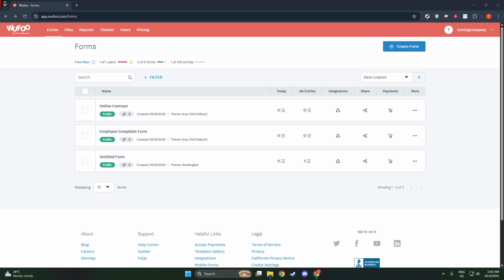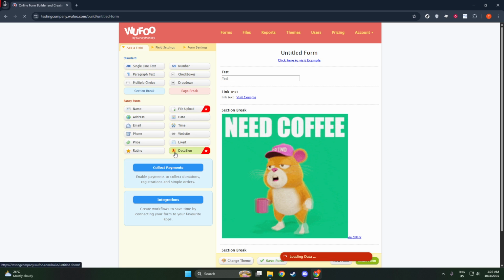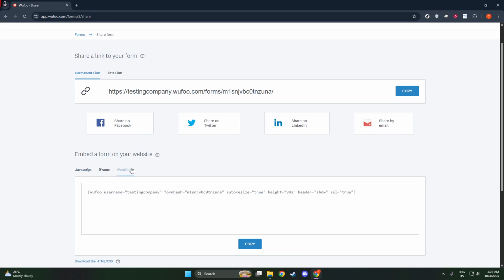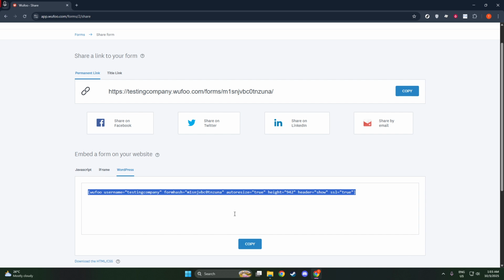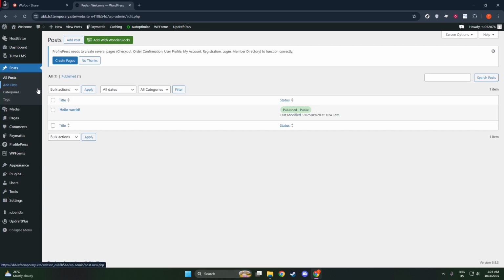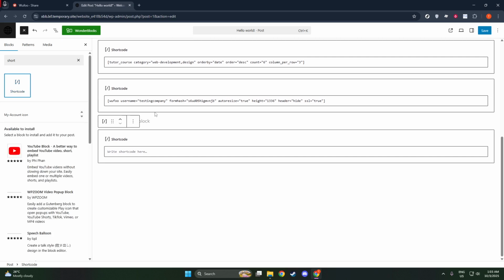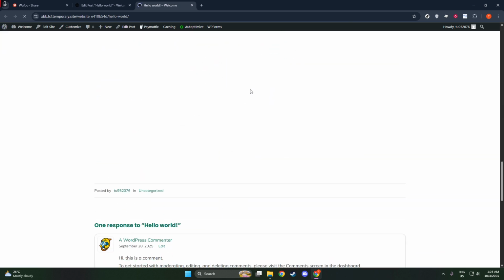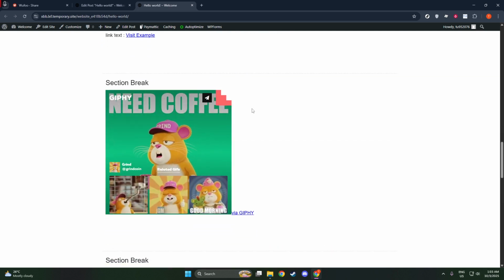How to Put Wufoo Code in the Wordpress Website [2026 Full Guide]